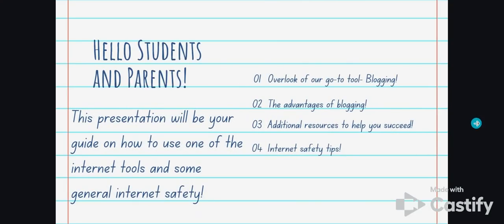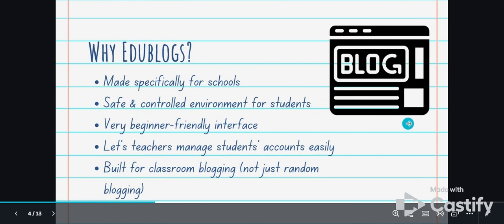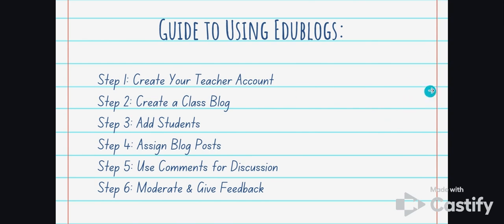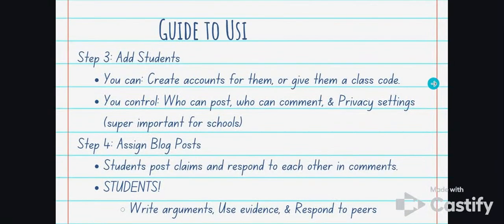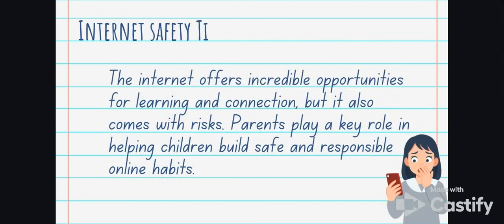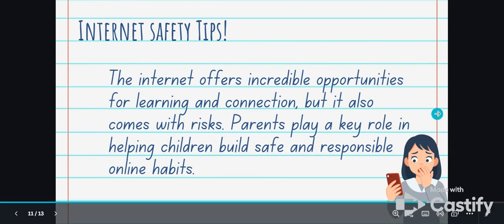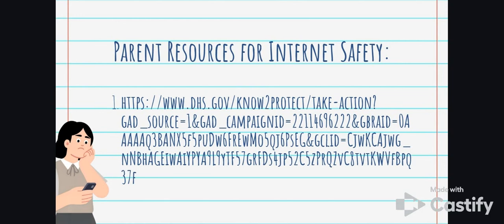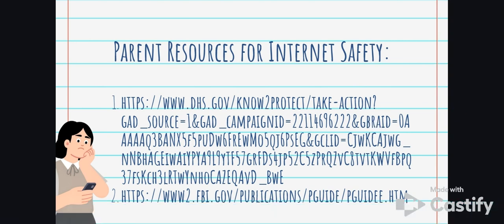ETEC 53003 SSED Social Network and Internet Safety - Presentation